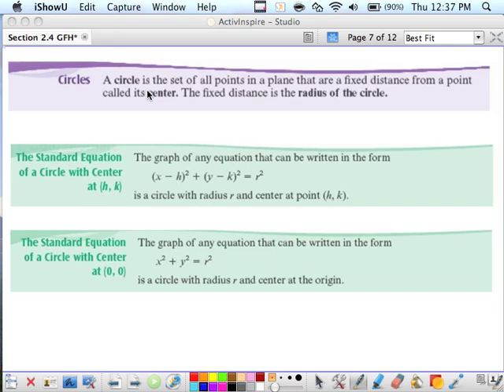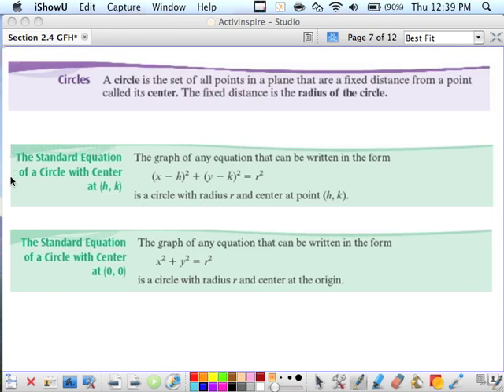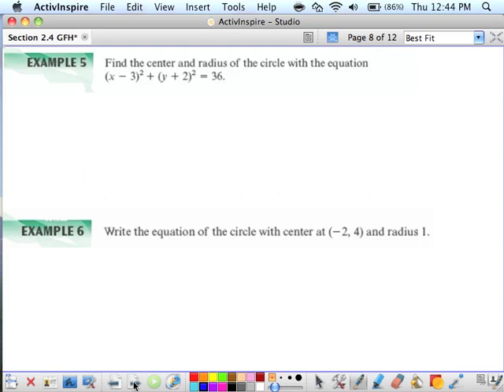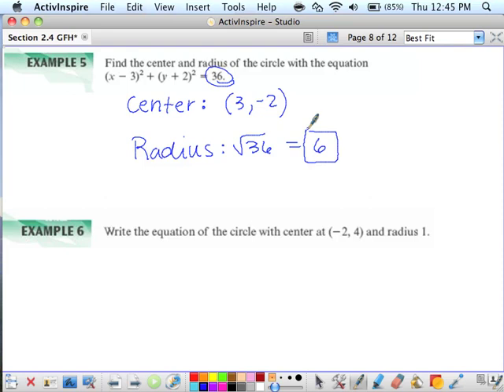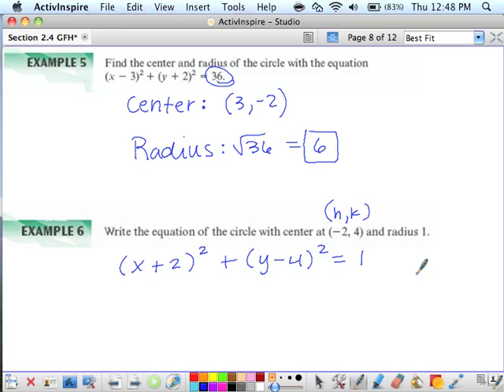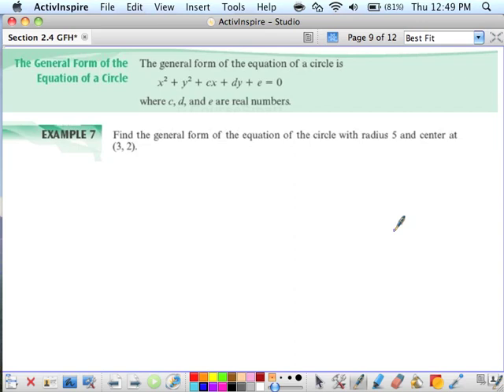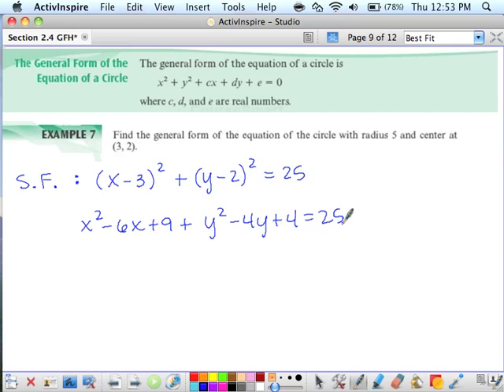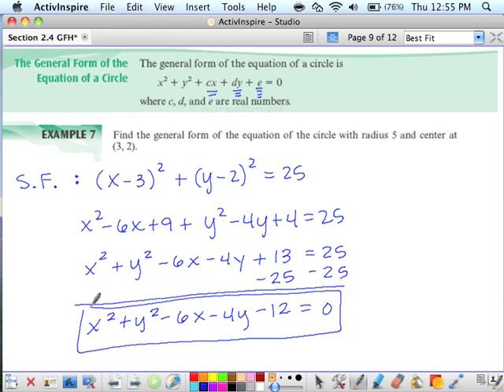Section 2.8 Part 3